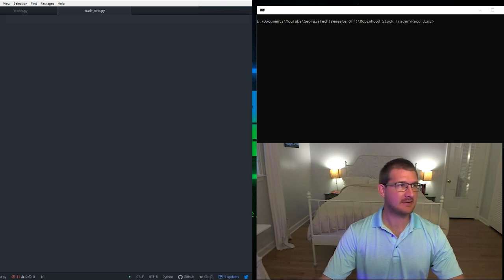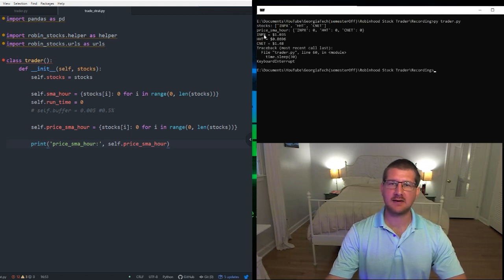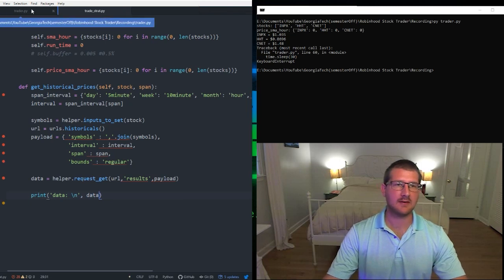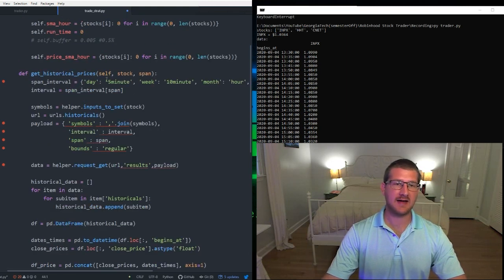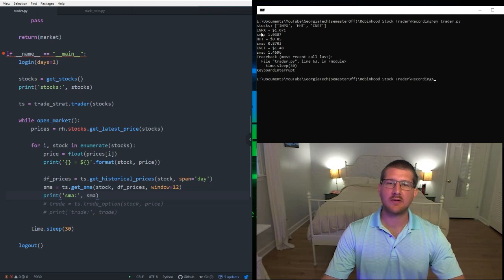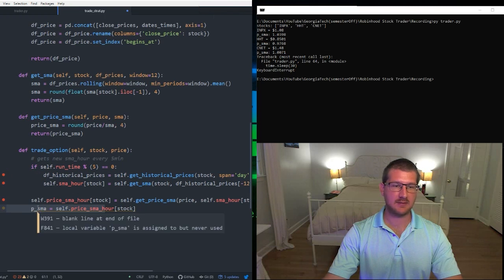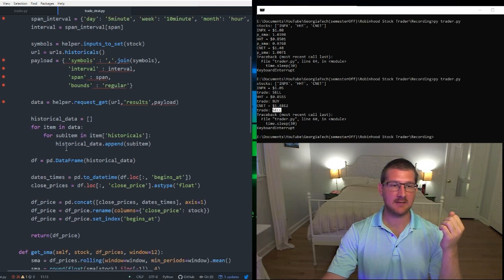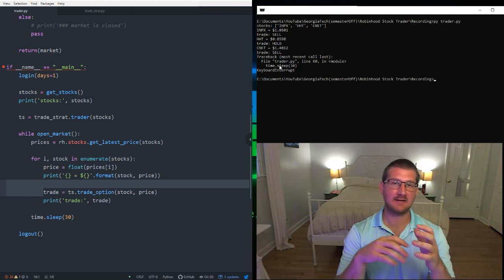Robinhood trading bot - How to Build a Robinhood auto-stock trader in Python (part 3)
This video is part 3 of a 7 part series on how to design a Robinhood trading bot to interact with and trade your stocks for you. If you would like to see the previous episode, Robinhood trading bot - How to Build a Robinhood auto-stock trader in Python (part 2), before watching this one, click this link:

In this video, we are going to be building the most important part of the trading bot system, the trading strategy. This part will tell your trading bot whether to send a "BUY", "SELL", or "HOLD" command to Robinhood for each stock listed in your bot. This part can be customized to fit your exact trading strategy with just a little bit of python. ENJOY!

Thank you to my brother for editing the video!!